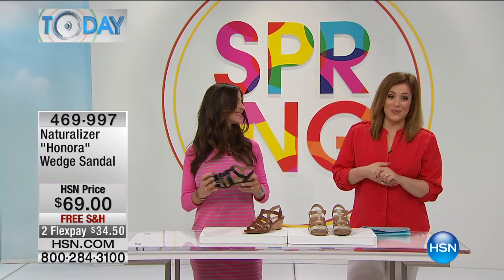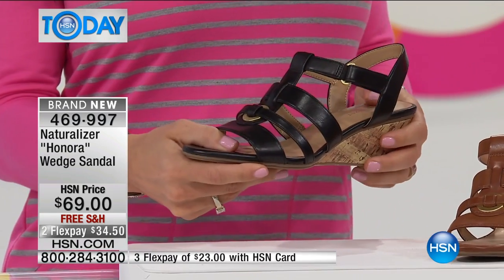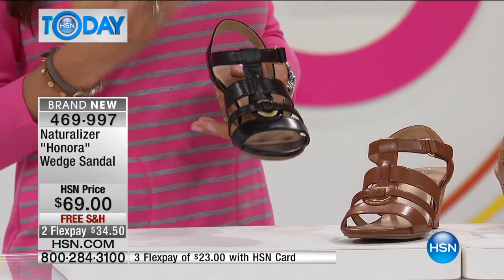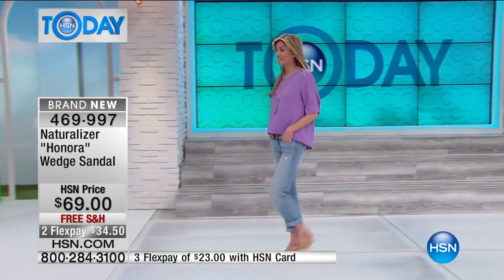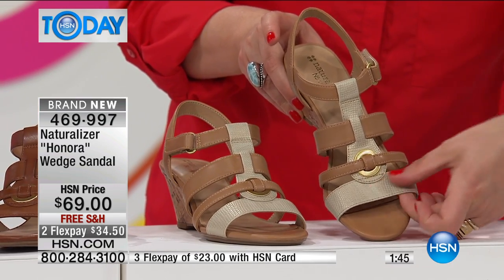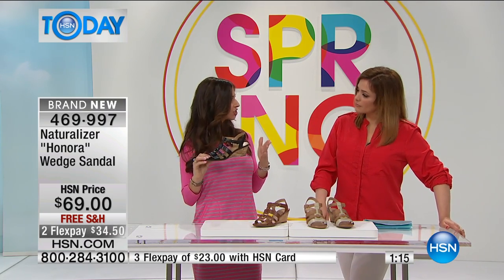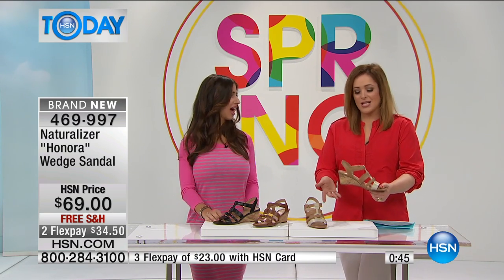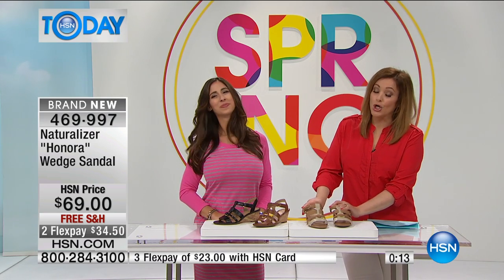Naturalizer "Honora" Wedge Sandal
Honora comes to save the day! This wonderful wedge sandal is the perfect inbetween style. Not too dressy, not too casual. Not too high, not too low. Between...